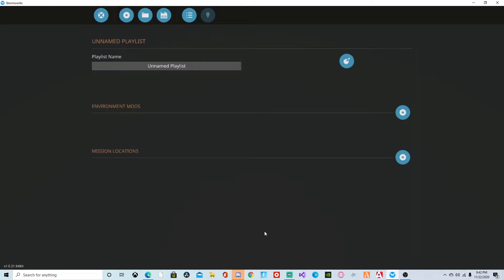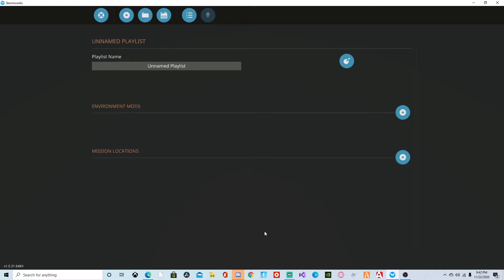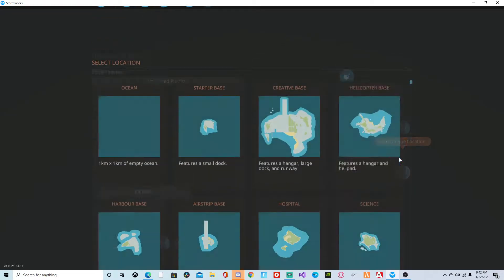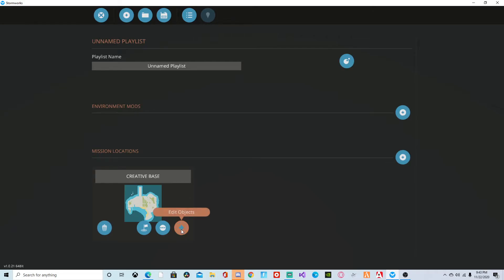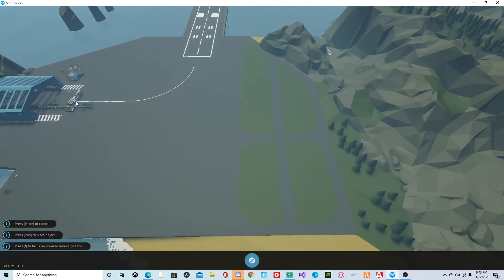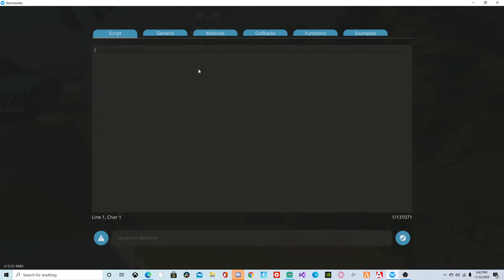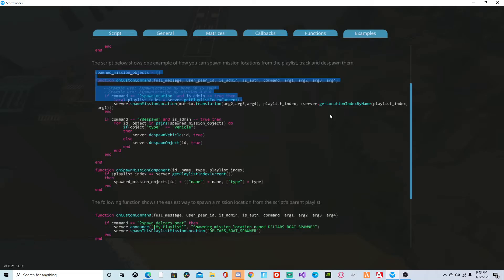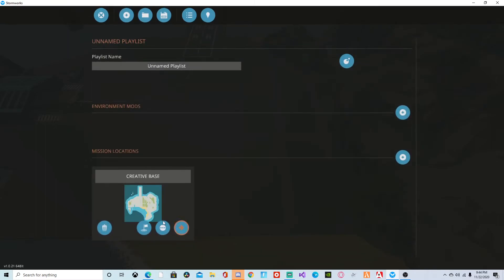your in stormworks an error when trying to spawn in a big boat?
you know when your in stormworks you get a error when trying to spawn in a big boat this is the video for you